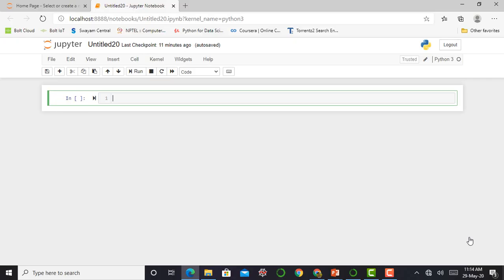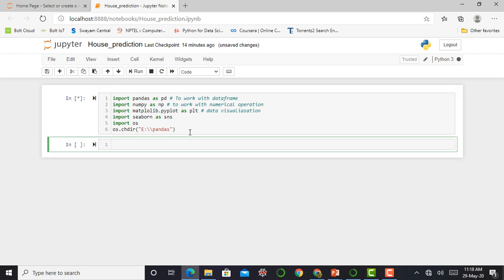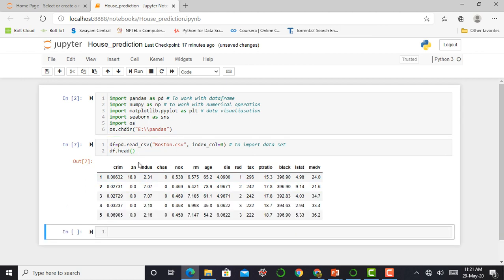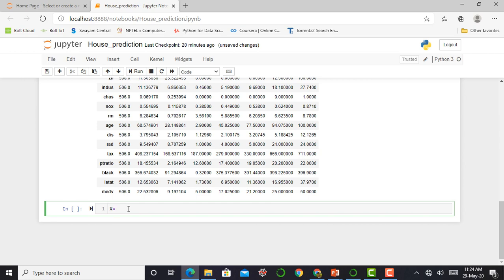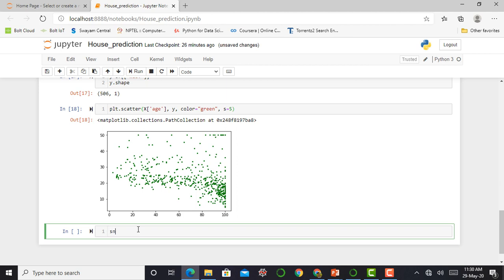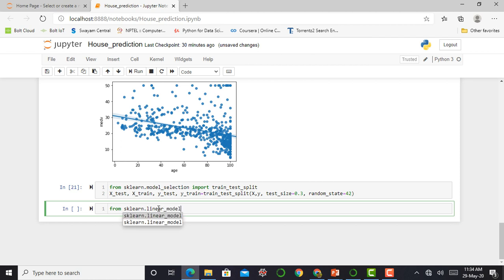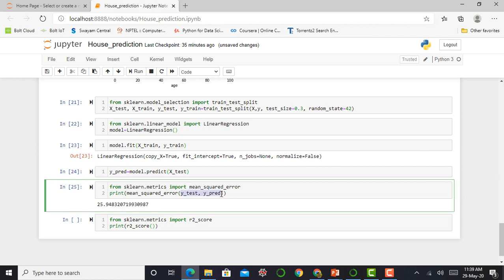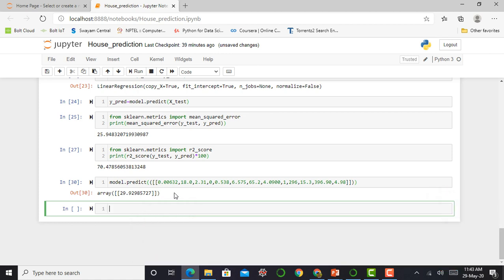How to solve real world problem using "Machine Learning" and "Sci-Kit Learn"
How to implement supervised machine learning to solve the real-world problem such as predict housing price using linear regression with help of python and sci-kit learn.

Please show some support!!